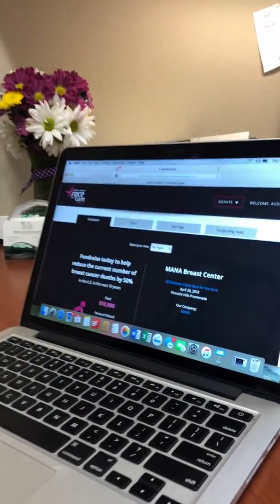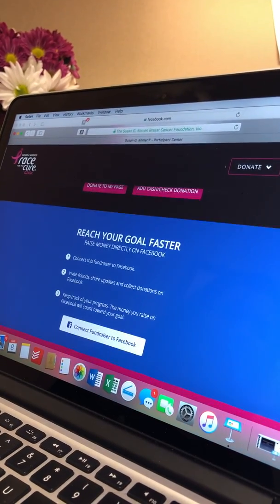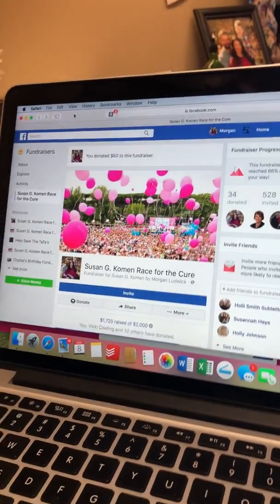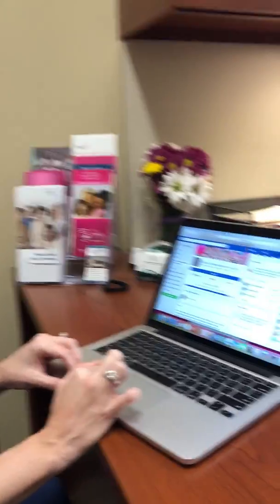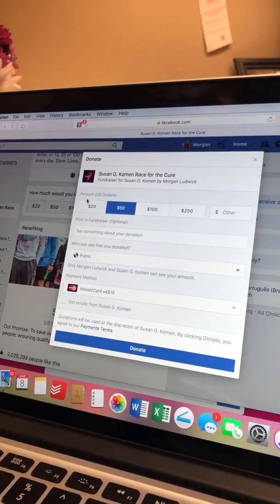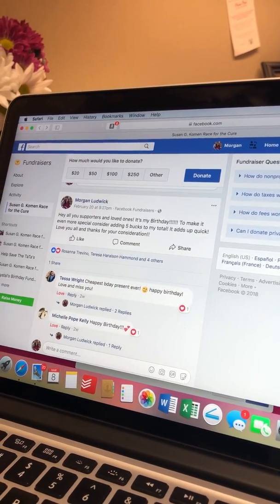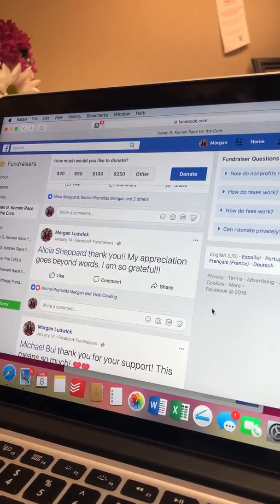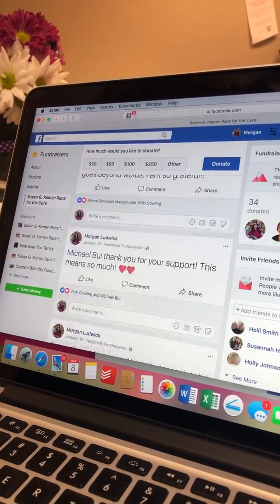Komen Ozark Facebook Fundraising Tutorial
This video is a tutorial on how to use Facebook as a fundraising tool for the Komen Ozark Race for the Cure.